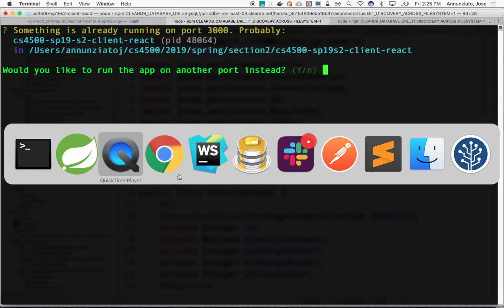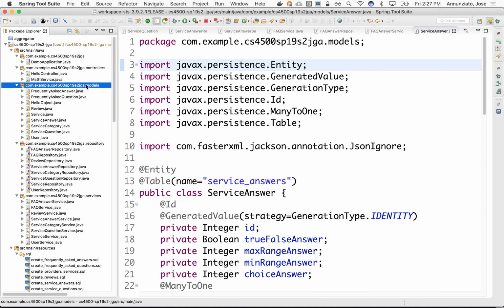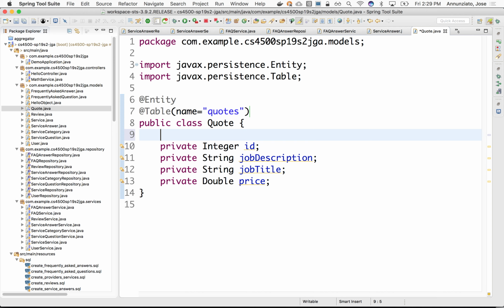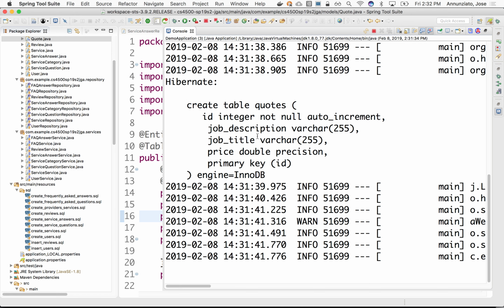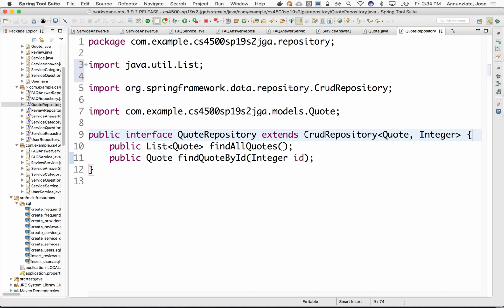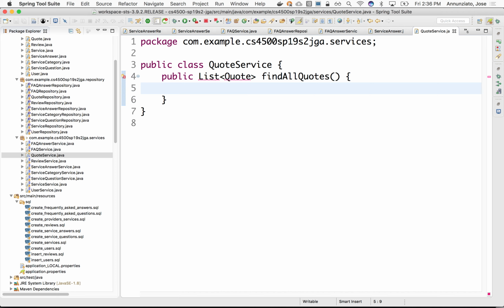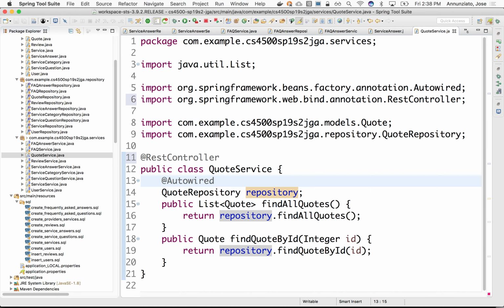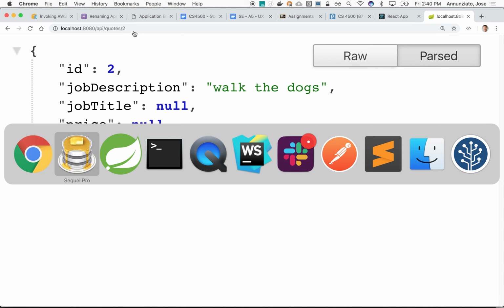W5 8 2 assignment 5, quotes data model, repository, rest